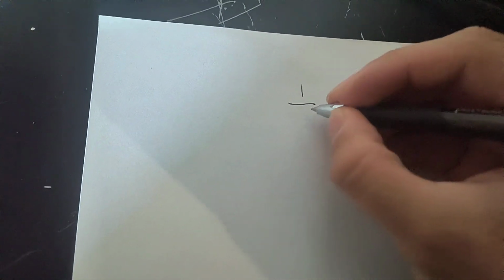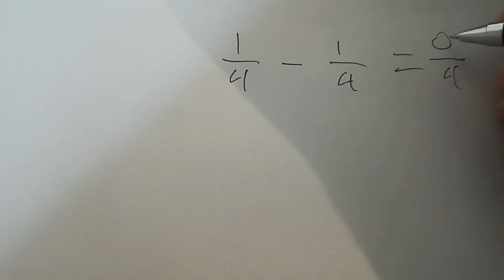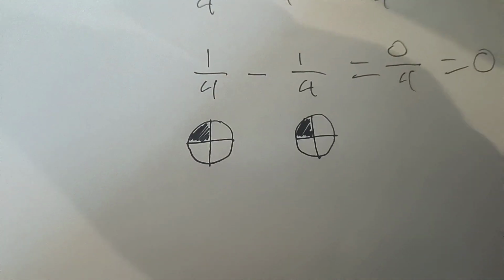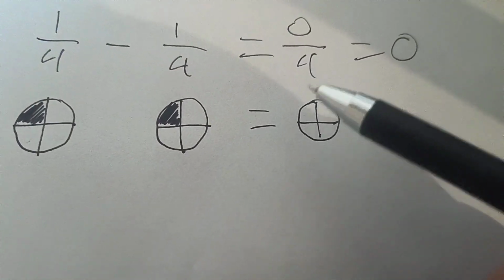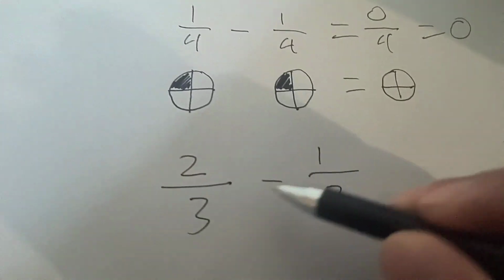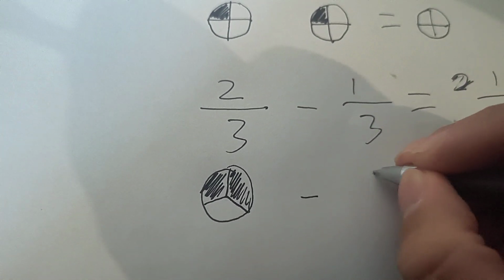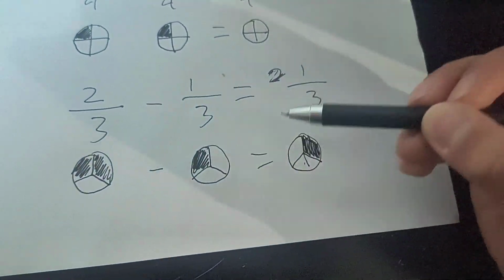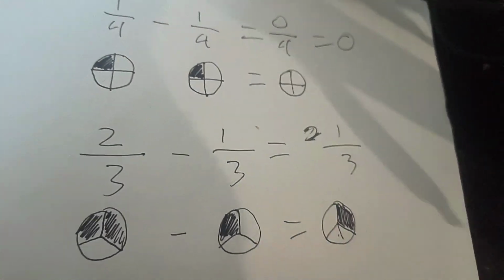How to subtract fractions with like denominators. (4th grade math)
learn how to subtract fractions with like denominators.